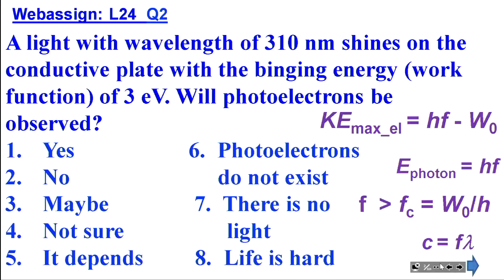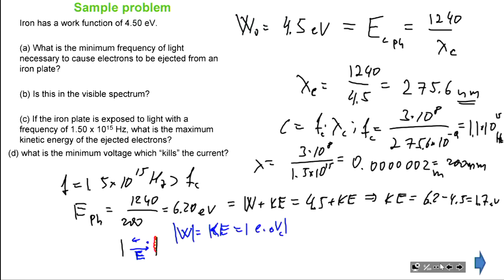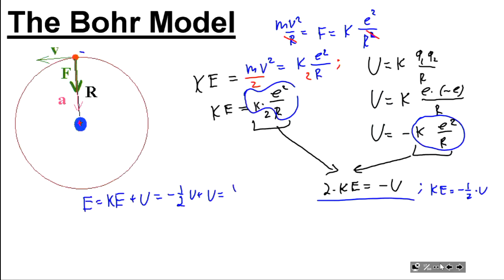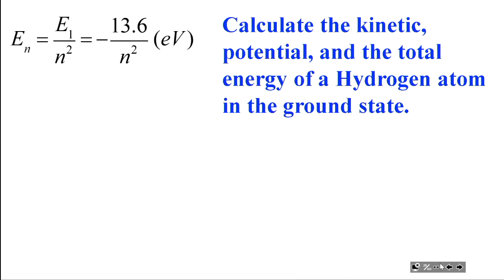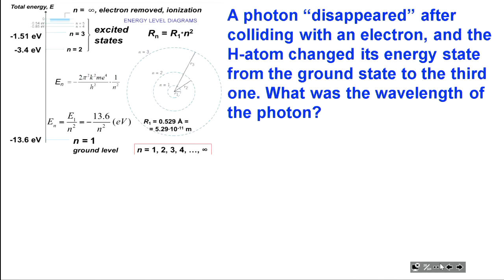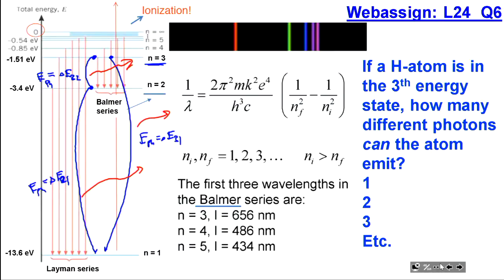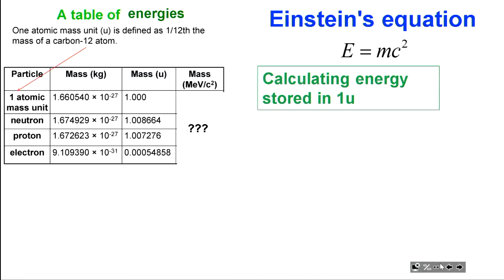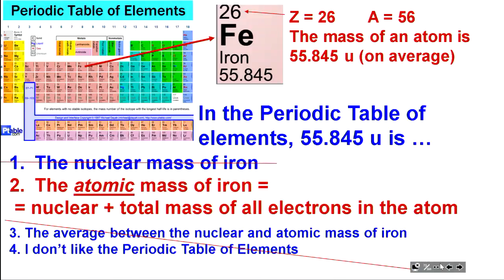Physics from Dr. Voroshilov: PY106S (2018) Lecture24, slides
Elementary Physics II, 2018, L24, Bohr model, spectra, slides the link to the full course, including lecture slides)